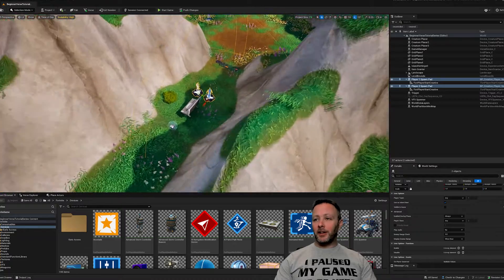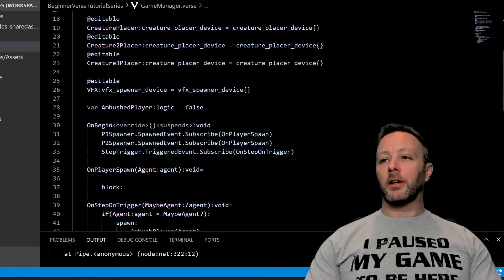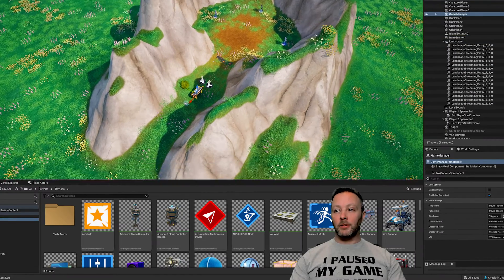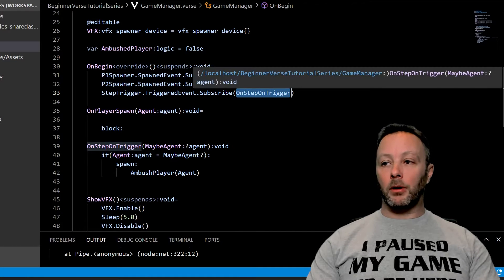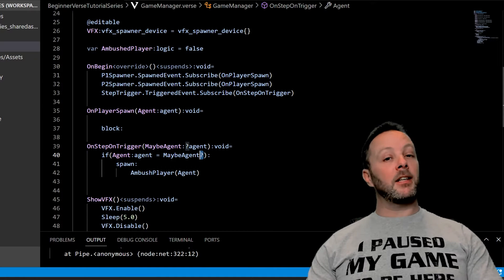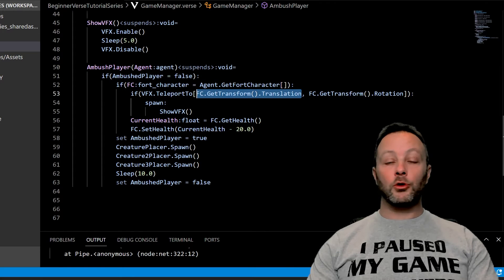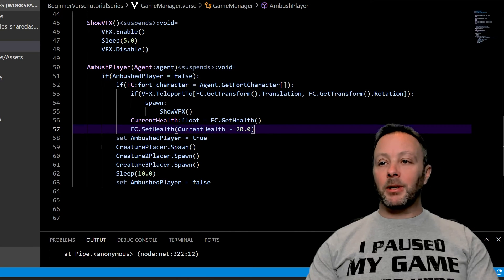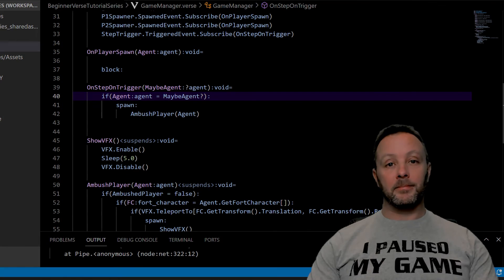Use Verse With A Trigger To Ambush A Player With Creatures!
In this tutorial I talk about using optionals because that is what a Trigger device expects when handling it's trigger event. Of course we have creature spawners going off and VFX happening too so that it's a bit more interesting and fun to build this simple example!